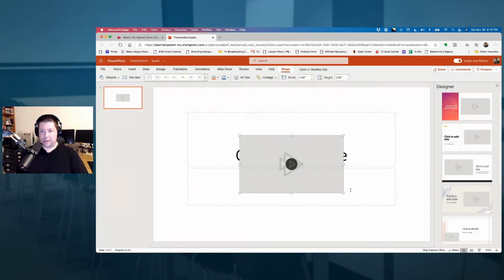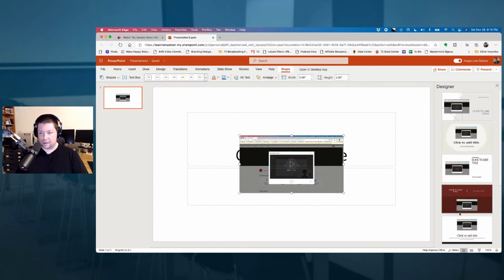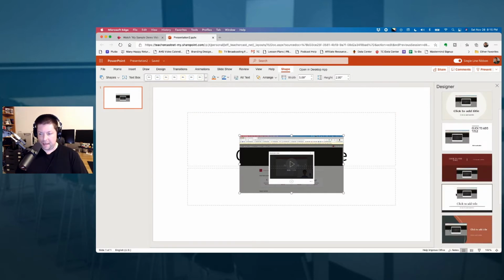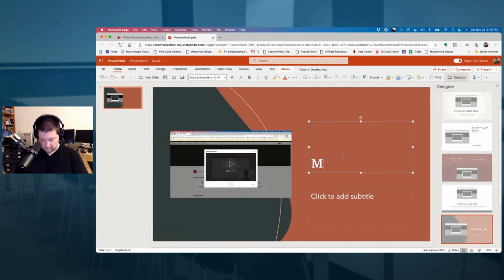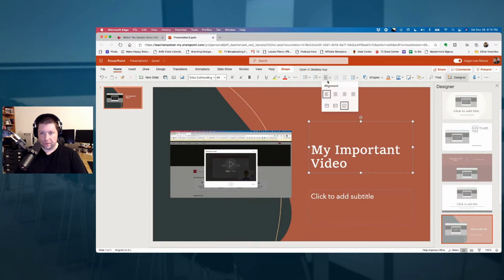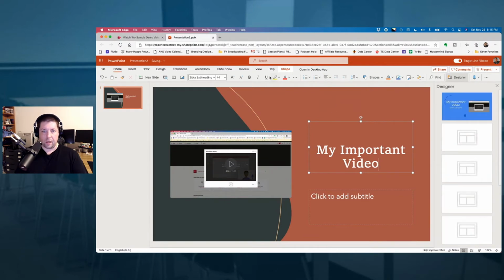Microsoft Stream: How to Insert Video into PowerPoint Presentations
In this video, we will walk you through the process of creating an interactive video by combining Microsoft Stream video and Microsoft PowerPoint.